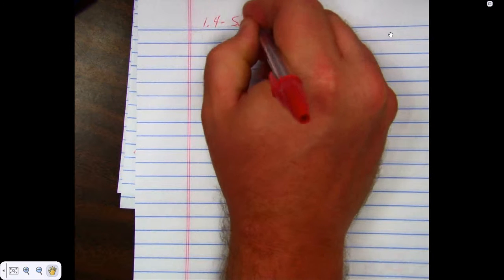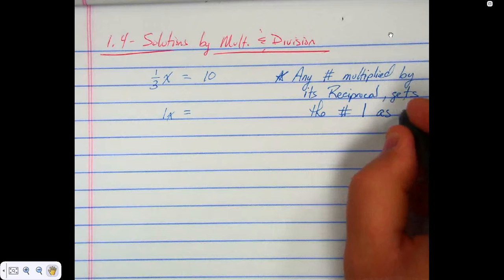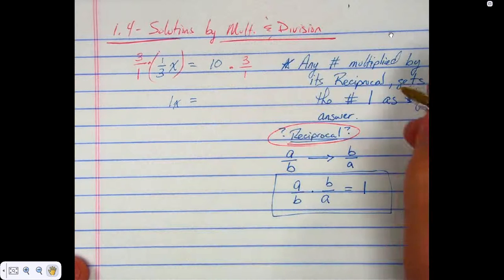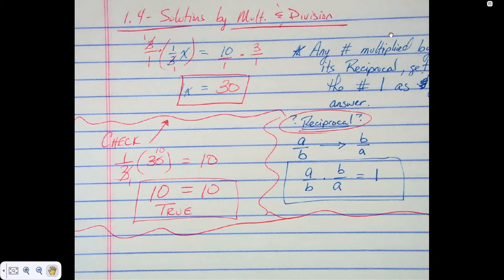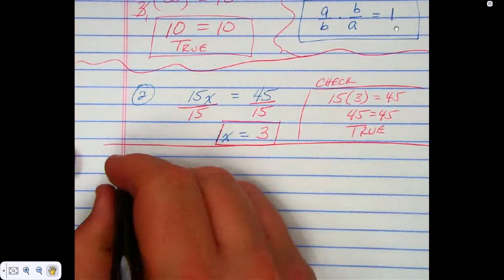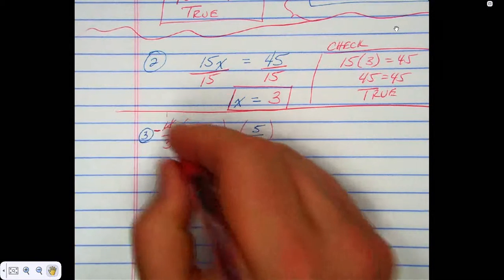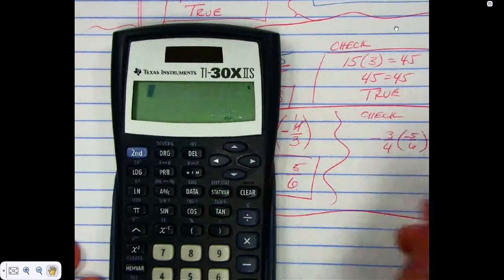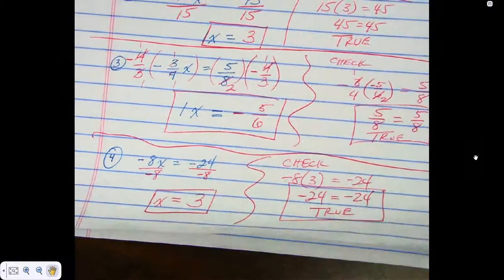8 29 13 IA AGS 1 4